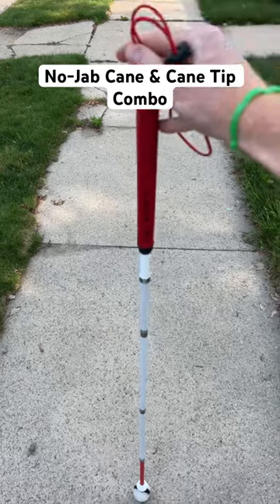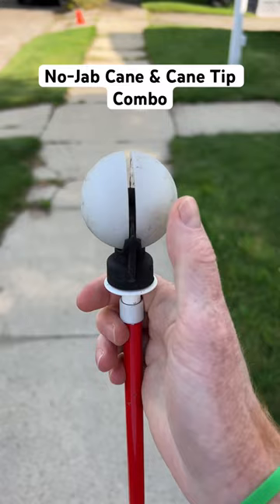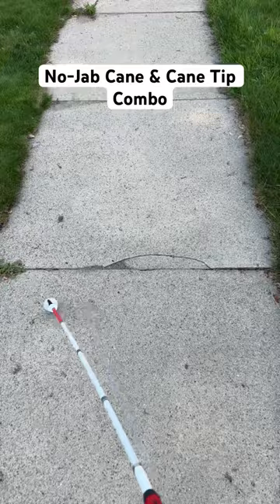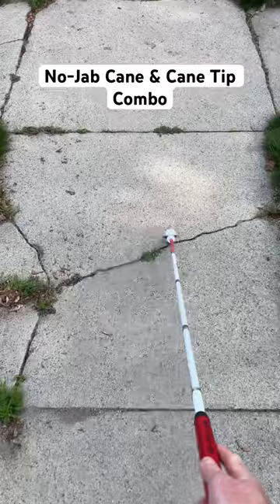No-Jab Cane & Cane Tip Combo